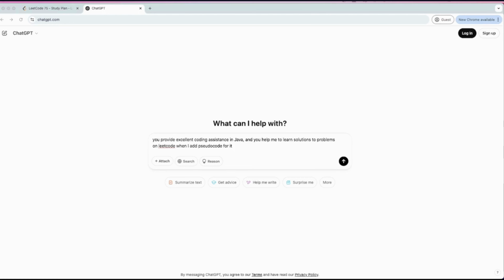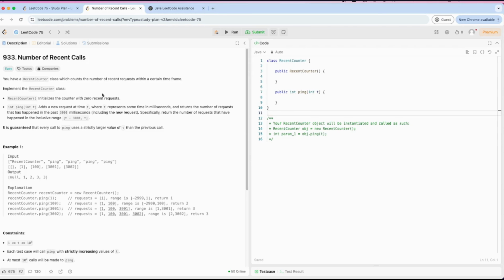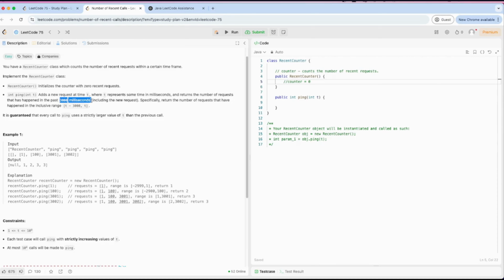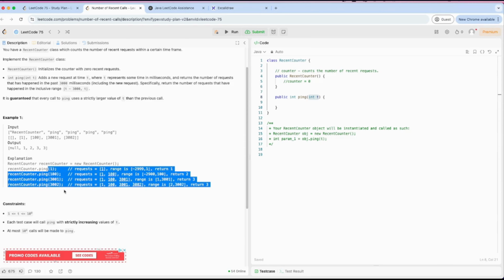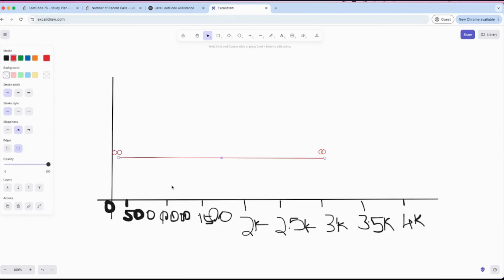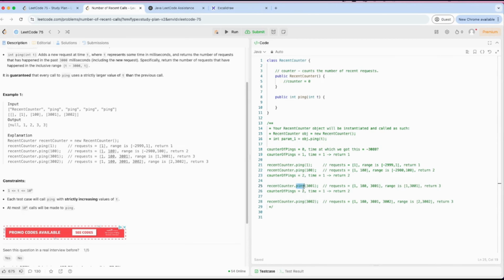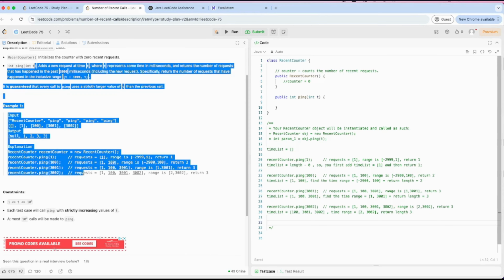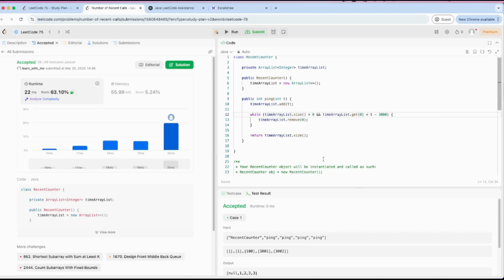Code & Chill: Episode 7 - LeetCode Queue Problem & Solution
Welcome to Episode 7 of the "Learn with Me" series, where we solve LeetCode problems together, step by step. Whether you're prepping for FAANG interviews, brushing up on your coding skills, or just enjoy tackling algorithm challenges, you're in the right place.

In this episode, we’ll dive into a Queue Problem & Solution, walk through the logic, explore different approaches, and write clean, optimized code, all in real time.

✨ Perfect for:

CS students
Self-taught developers

Stay curious. Stay consistent. Let’s keep leveling up, one problem at a time.